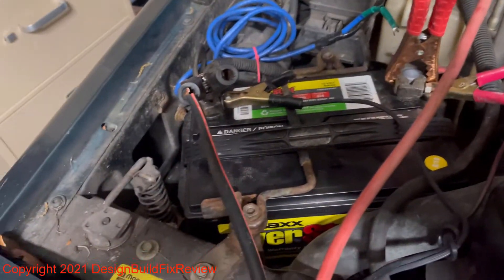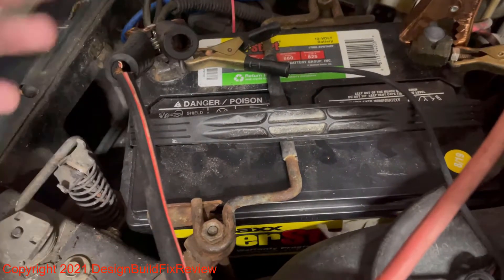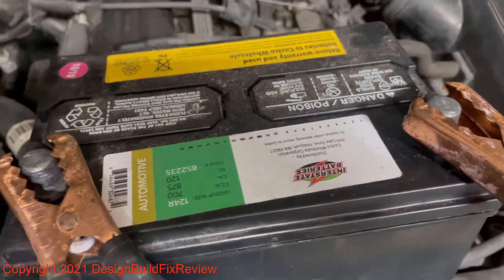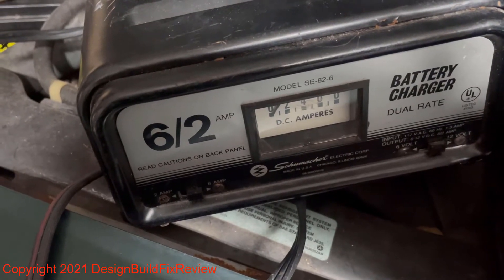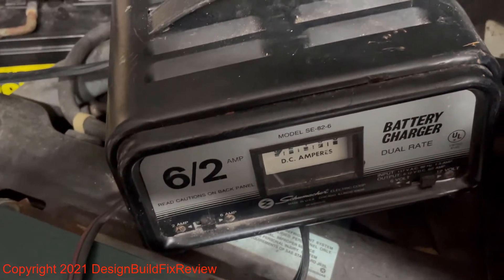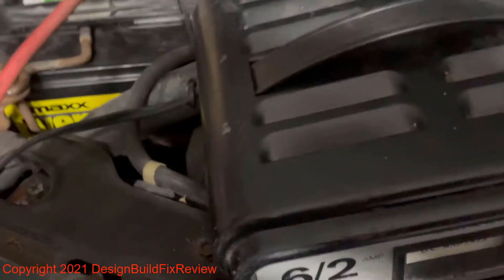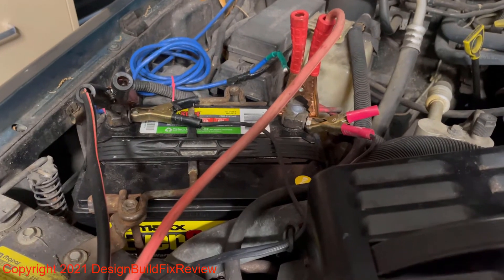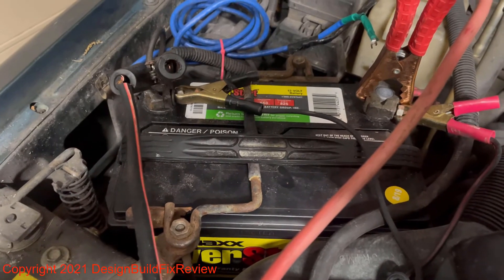How to charge a dead car battery even if 0 Volts Is your car battery really dead?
How to charge a dead car battery even if it has 0 Volts Is your car battery really dead, no you can recharge the car battery. You need a recharger and a working 12 battery to charge a dead car battery. This is how you do it even if 0 volts we can recharge it.

How to charge a completely dead automotive battery when it will not take a charge normally.

The charger will not see the battery if it is too dead, that is why you need a working second battery.